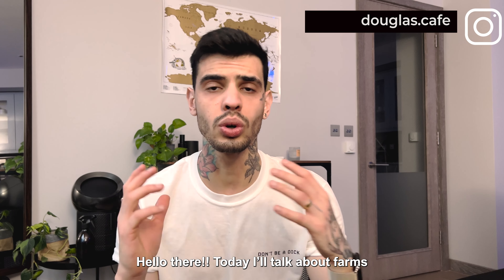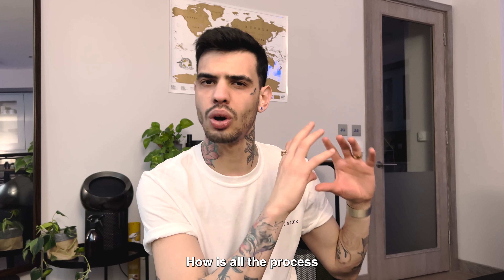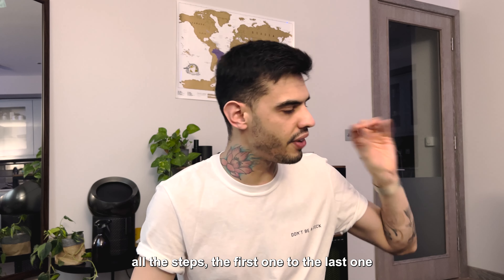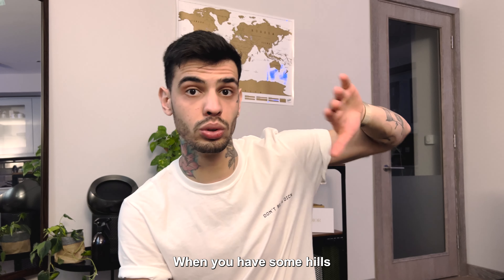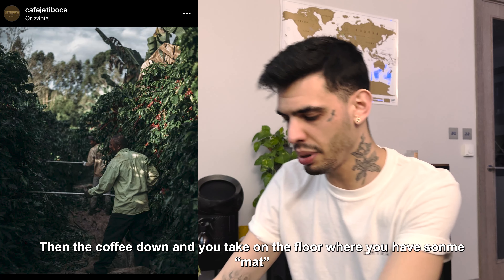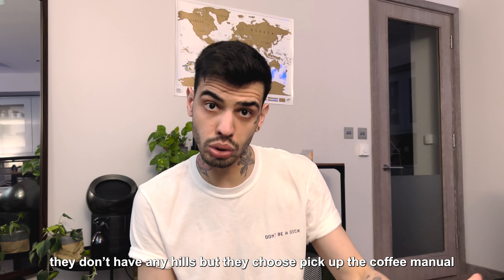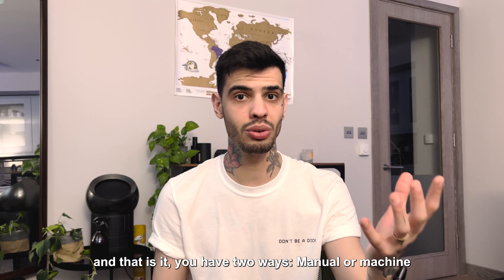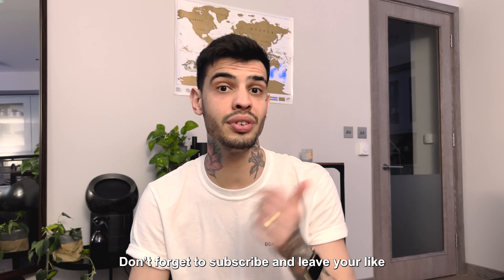How you can pick up the coffee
Hello there